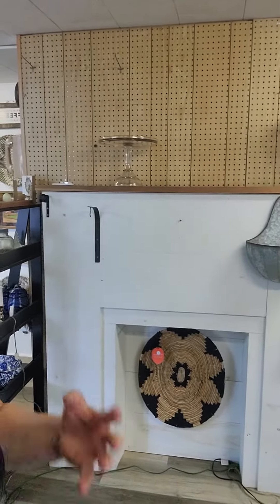August 8, 2023